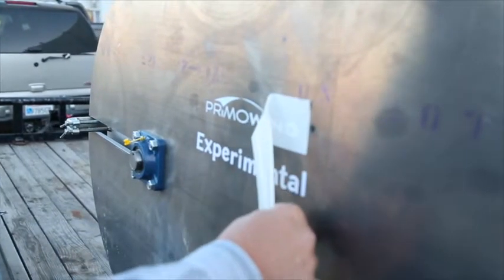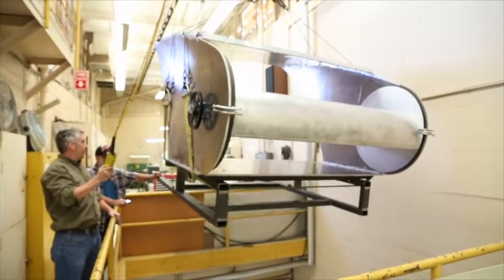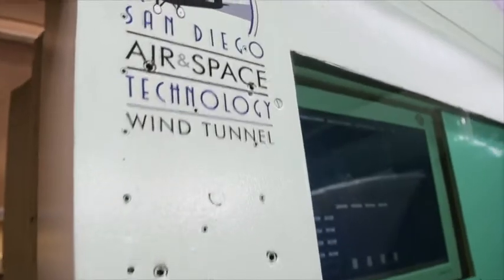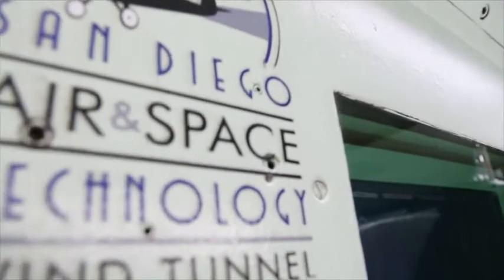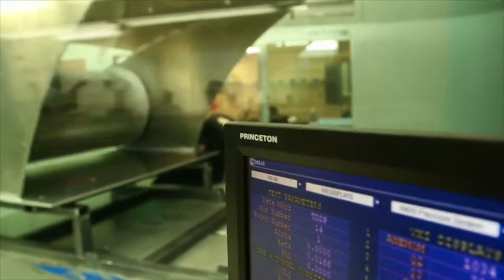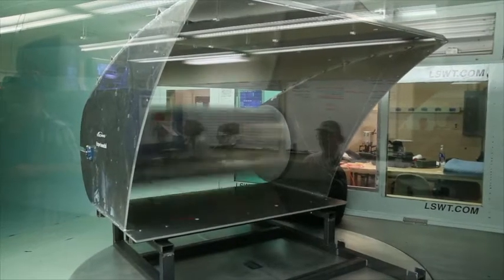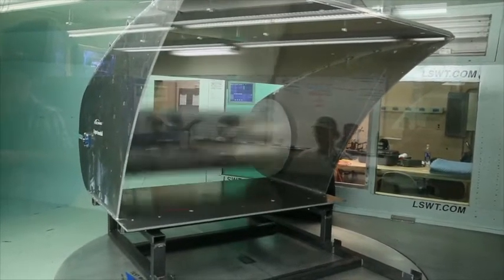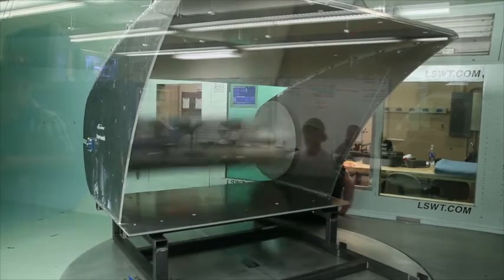The Evolution of Primo Wind